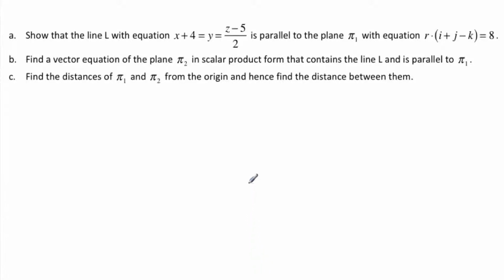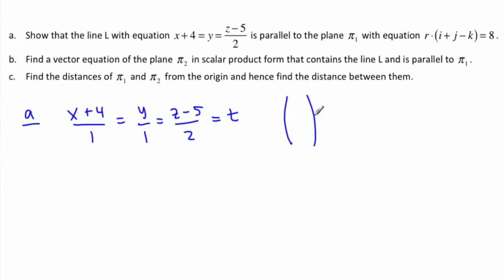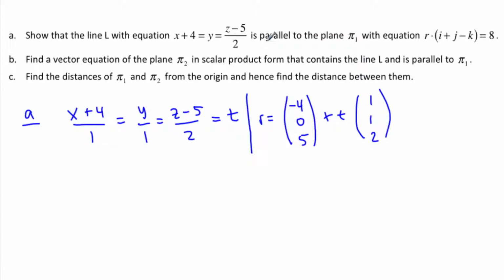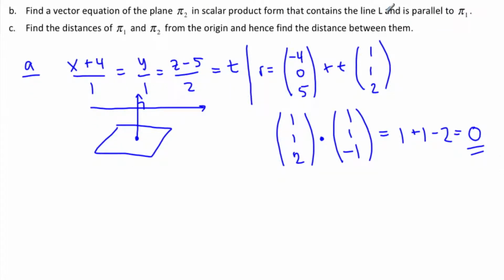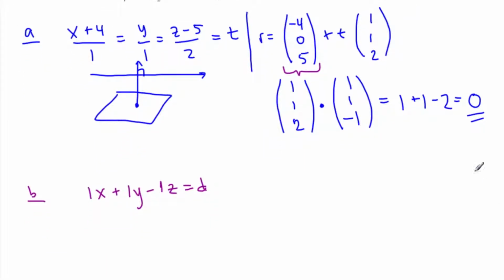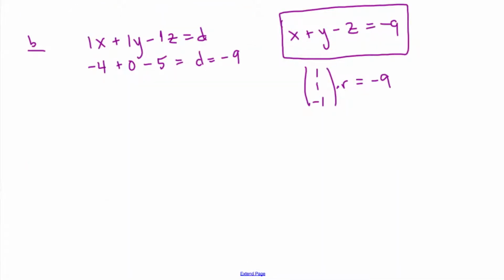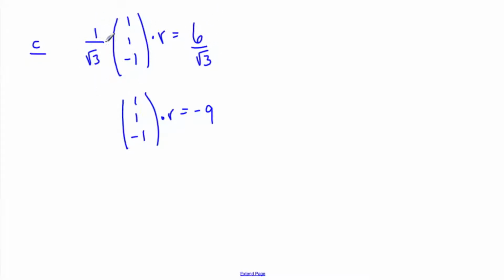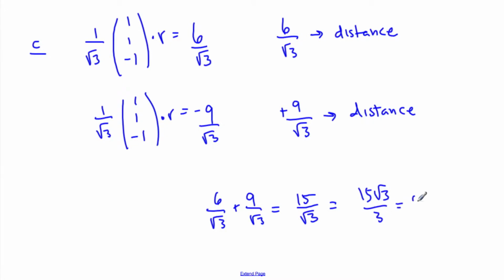vectors planes ex6